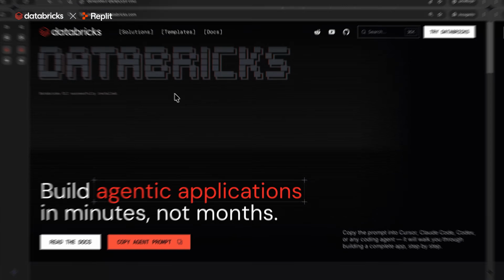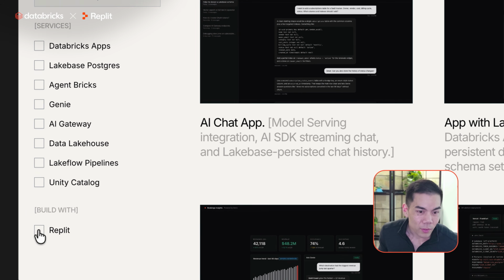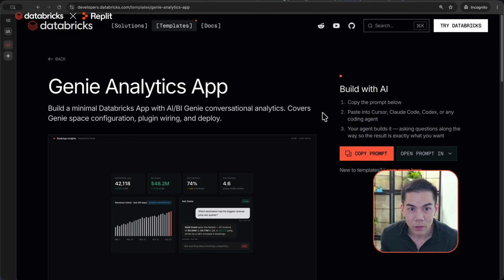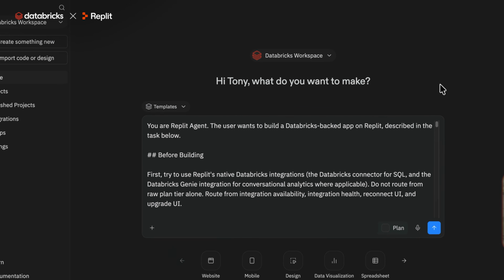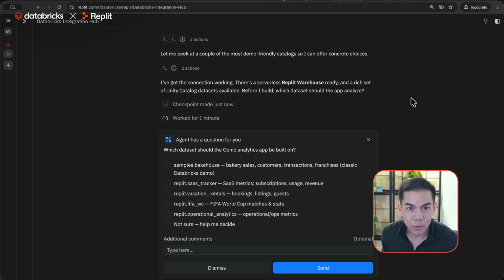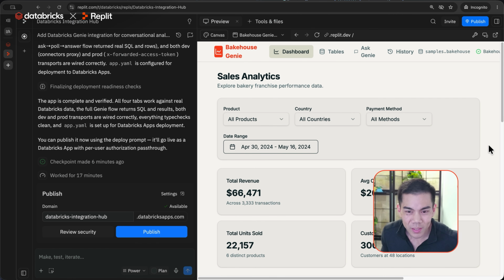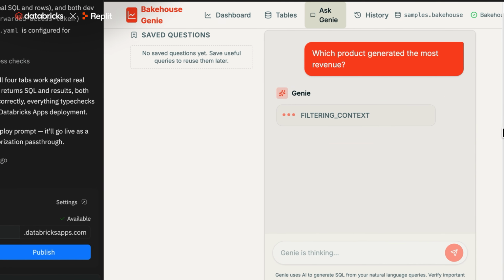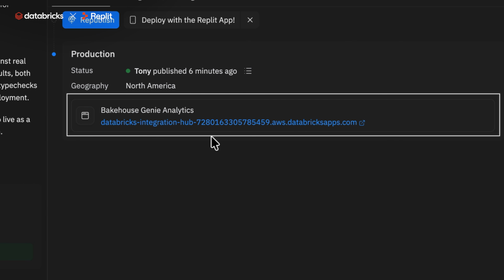How to Build Enterprise Apps on Your Databricks Data Using Replit | Databricks + Replit Demo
Build enterprise-grade apps on your Databricks data using Replit — no coding required. This demo shows how to use Databricks DevHub's agent prompts to open a build directly in Replit with one click, then deploy the finished app as a Databricks App.

With the Databricks + Replit partnership, anyone already building in Replit can now tap into governed enterprise data in Databricks, making it easy to go from idea to deployed AI app fast.